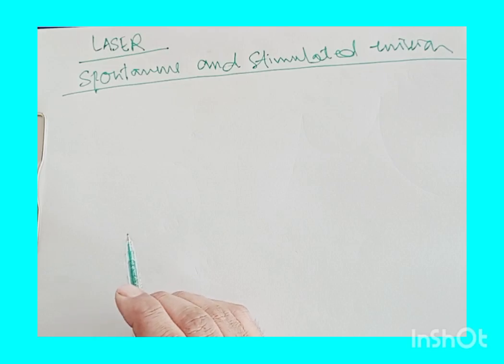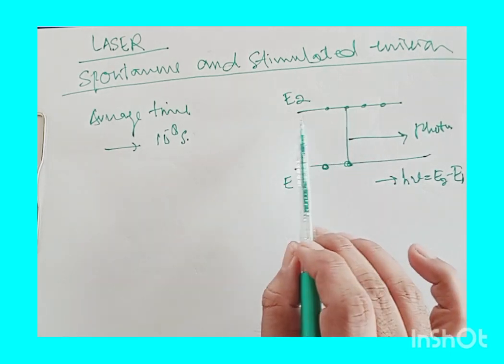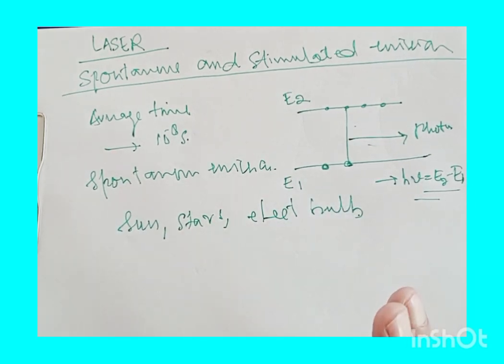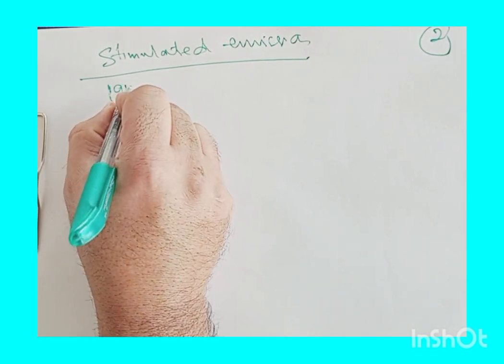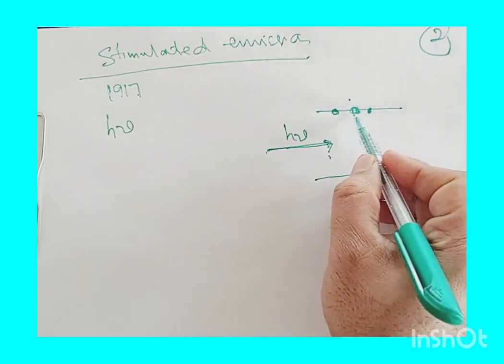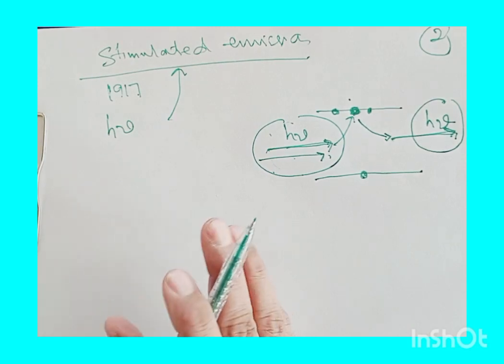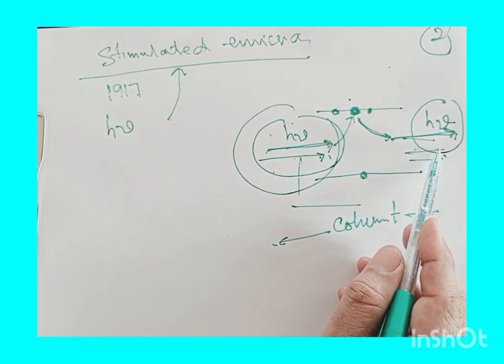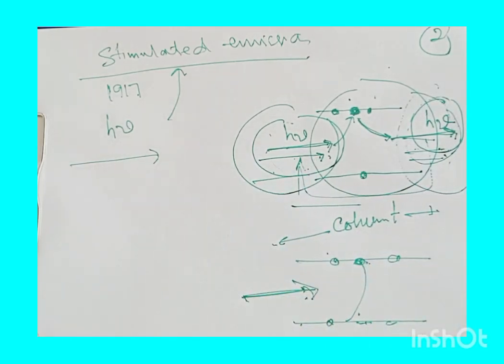LASER, spontaneous and stimulated emission of radiation.